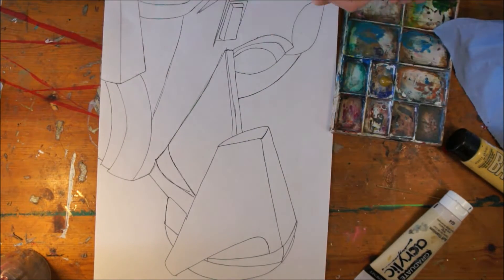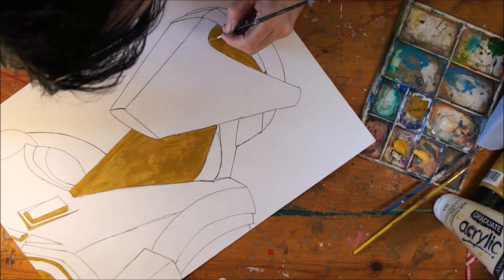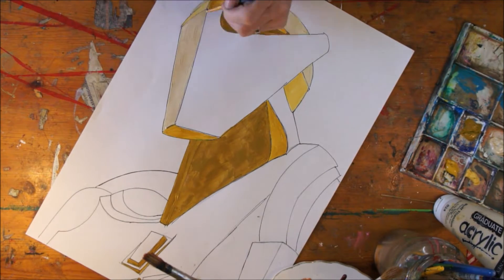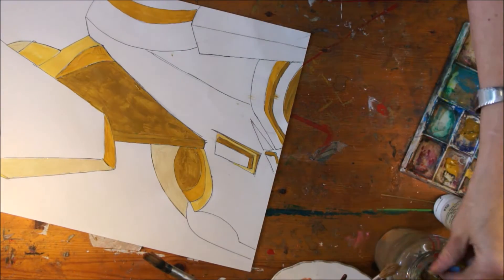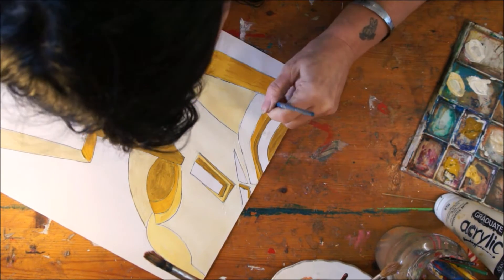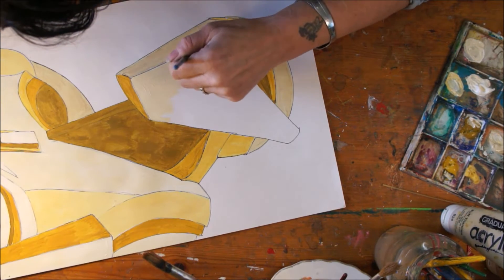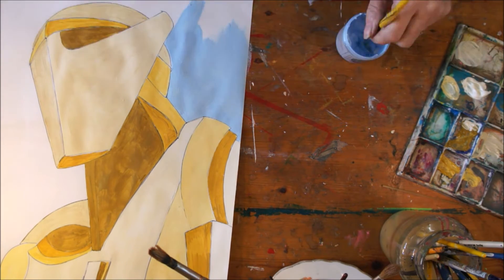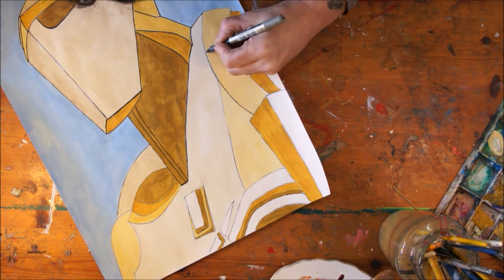"fred"4 colour art piece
this is a painting that was inspired by Epstein's "the rock drill" and i am using 4 of the some hue of yellow plus white acrylic
so grab a cuppa, some chocolate and relax while i chat and create
you may like to join my puff of smoke community